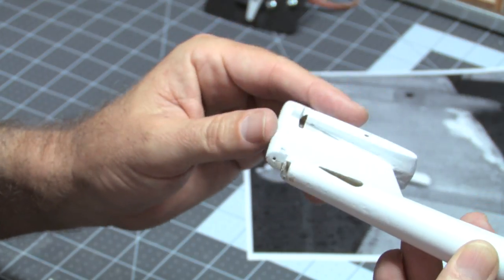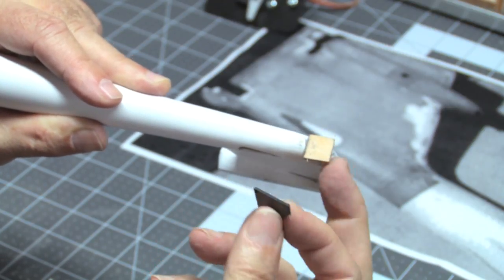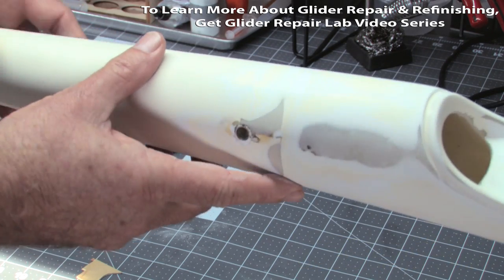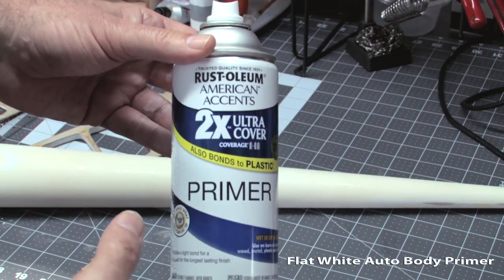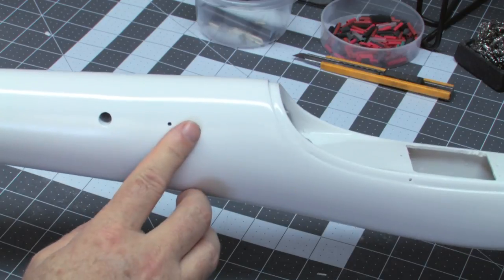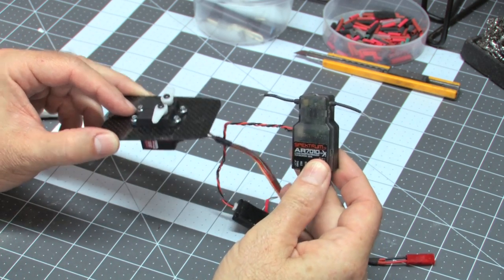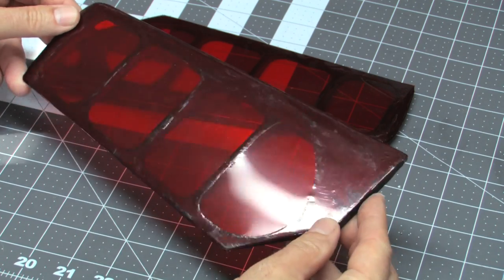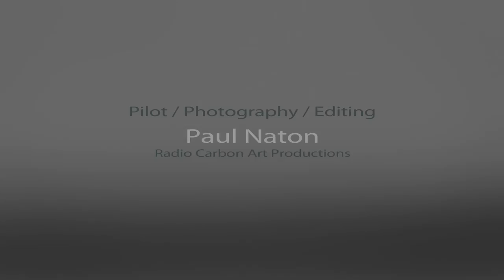Vintage 1975 Hobie Hawk R/C Glider Restoration Process Part 4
In this fourth Part of Paul Naton’s Hobie Hawk restoration series. In Part 4, Paul shows a way to repair a broken rudder mount, steps for prepping for a light fuselage re-paint, radio gear prep, and recovering the stabs. Support this free video project by purchasing some of Paul's other professional grade instructional DVDs or Downloads covering all aspects of building and flying r/c gliders from the Radio Carbon Art Use the coupon code rca10off at check out to save 10% off any video purchase. Go to Paul's blog on the radiocarbonart.com website for more info on the restoration process.

Since 1999, Radio Carbon Art has produced professional radio-controlled soaring instructional and training programs that will help you quickly become competent in building, preparing, tuning and flying today's r/c gliders and sailplanes.